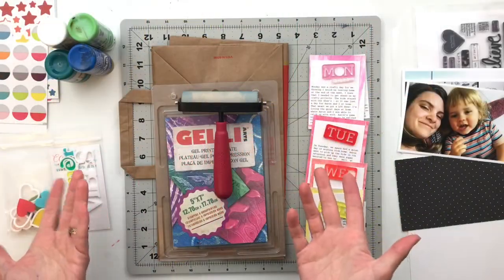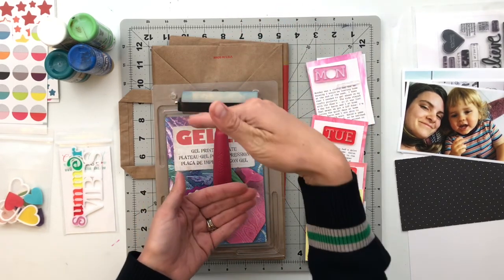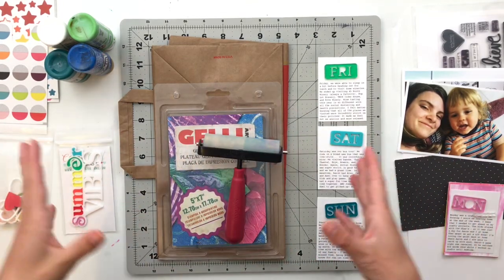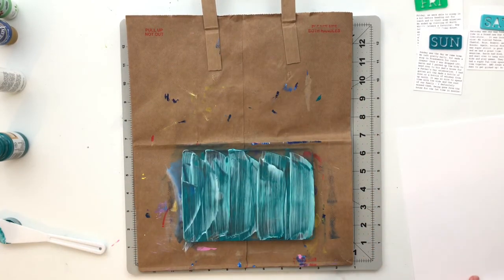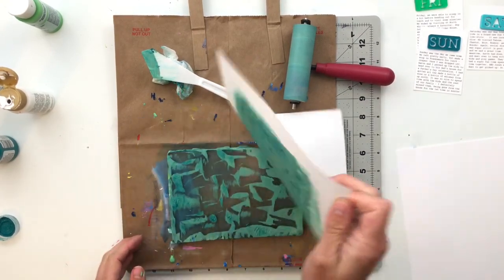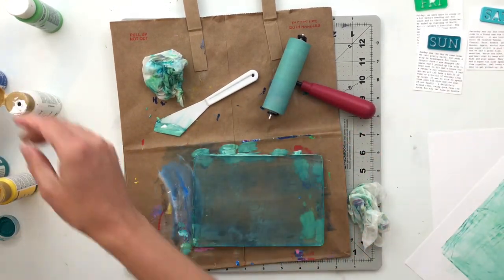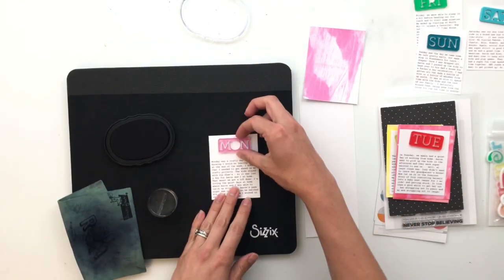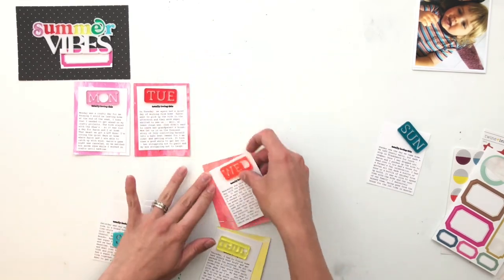Project Life Process Video | 2020 Week 25 | Colorcast Designs | June 2020 Release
I've linked all the supplies I used in my video below. I hope this process video inspires you in your memory keeping journey as well!

Gelli Plate
Various Acrylic Paints
Circle/Star/Phrase Stickers: Unavailable
Sizzix Stamper's Secret Weapon
EK Tools Tweezers
Tombo Mono Roller Dot Adhesive
Plain White Cardstock
Canon Photo Paper Plus II 4"x6" (100ct)